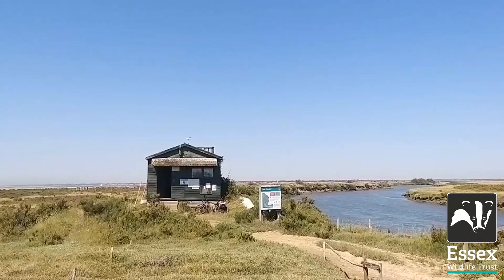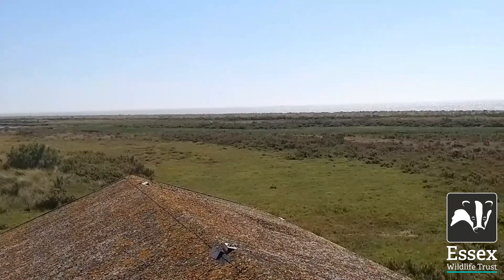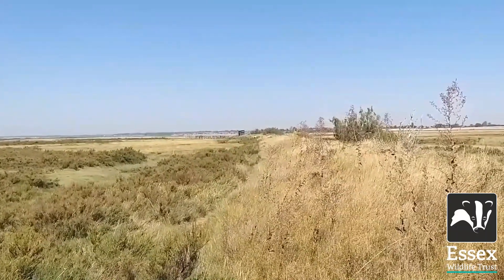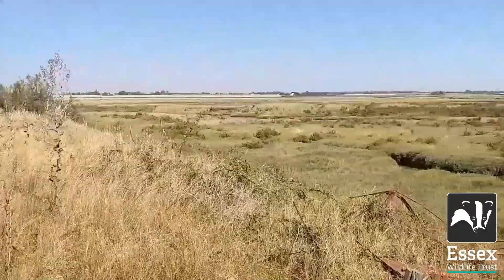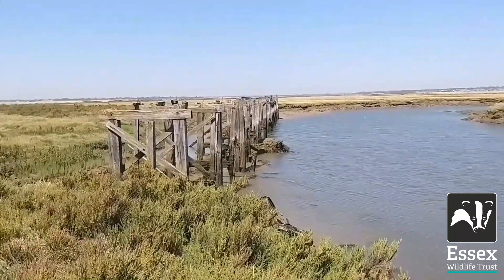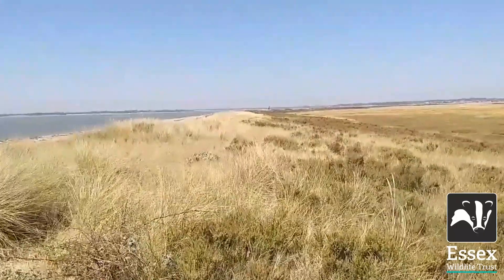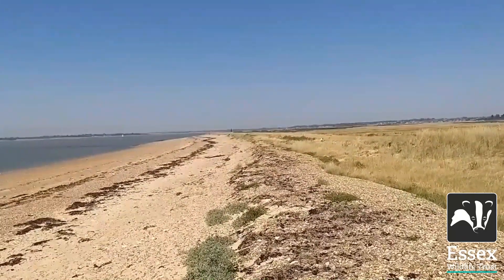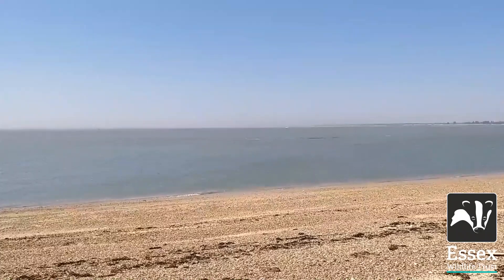The Essex Coastal Challenge - Colne Point nature reserve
The Blackwater and Colne route, week 3. Take a tour around our Colne Point nature reserve.